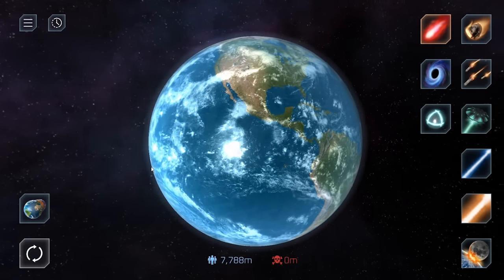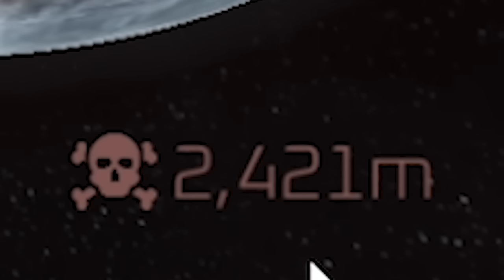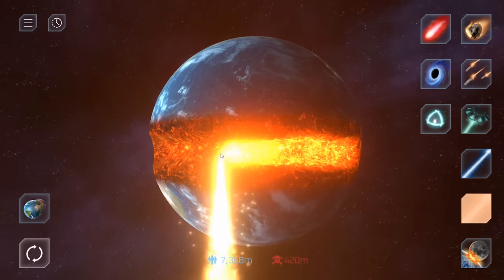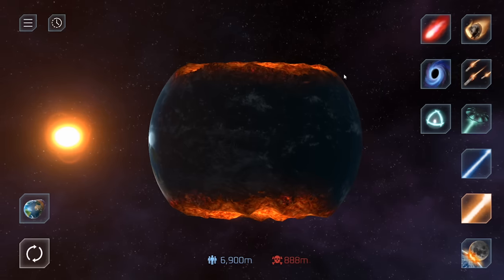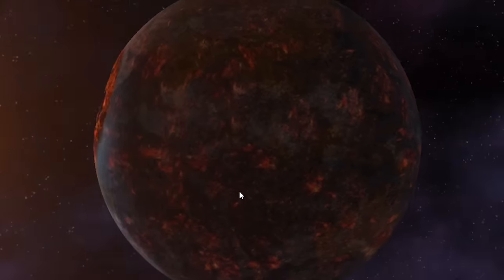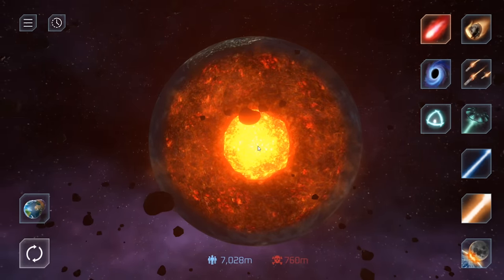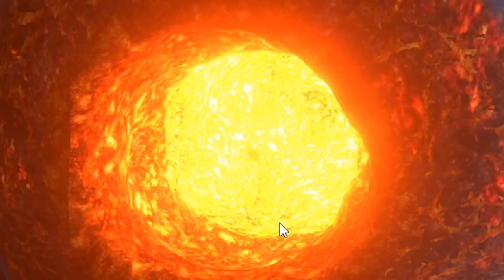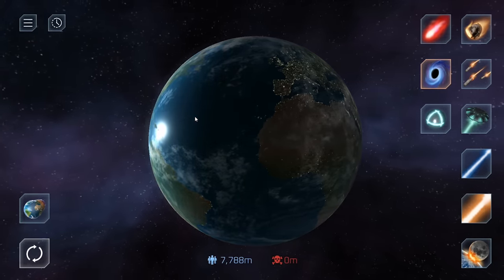when you cut the earth completely in half